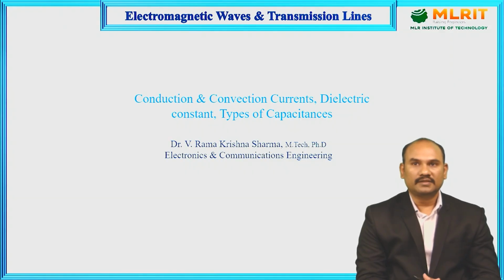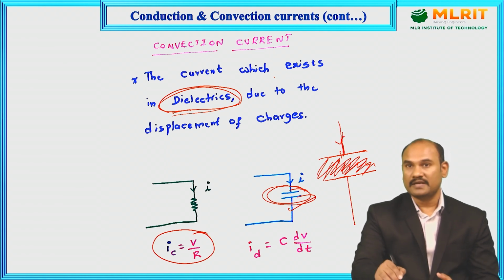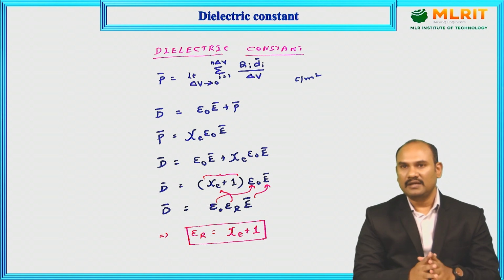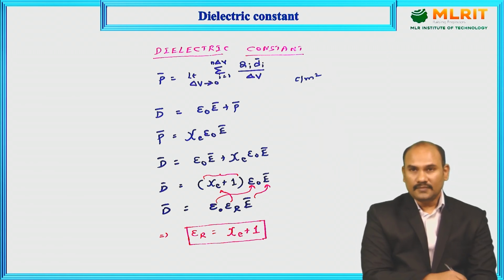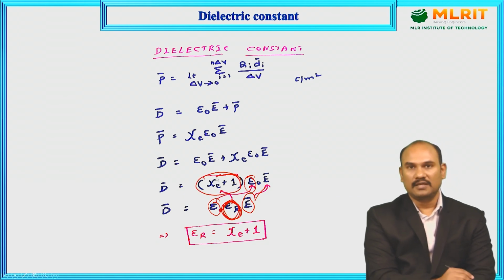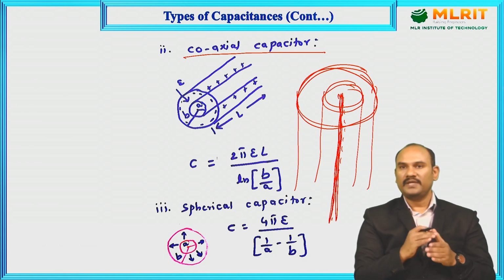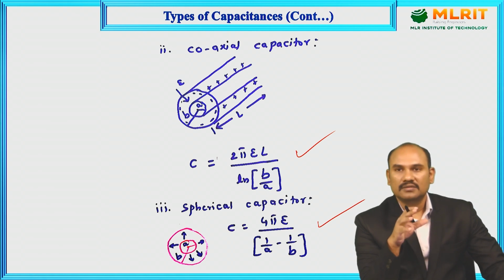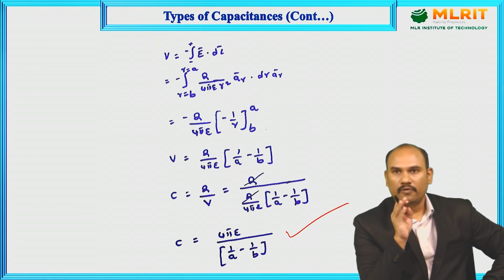LEC05|EMTL|Conduction&Convection Currents, Dielectric Const, Capacitances By Dr.Ramakrishna Sharma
LEC05| Electro Magnetic Waves &Transmission Lines |  Conduction & Convection, Currents Dielectric Constant, Types of Capacitances  By Dr. Ramakrishna Sharma
Hyderabad.